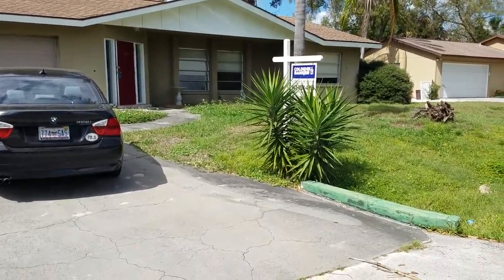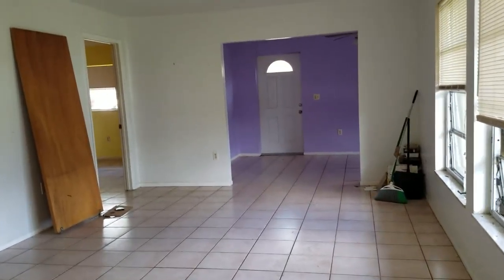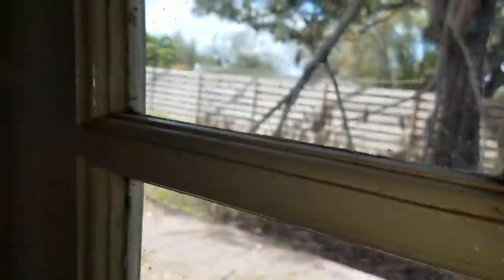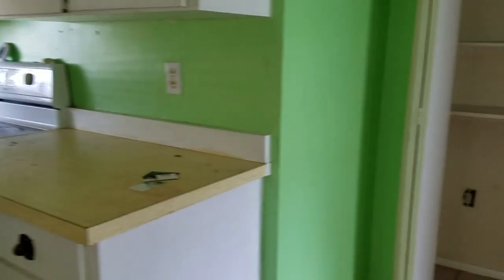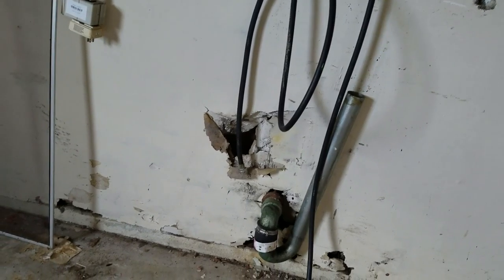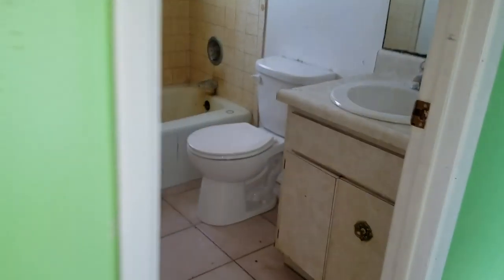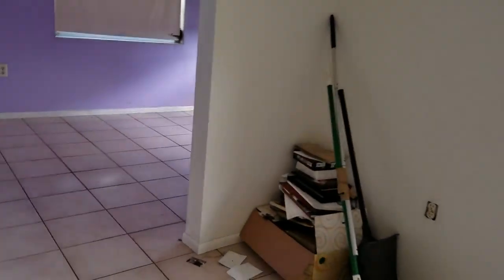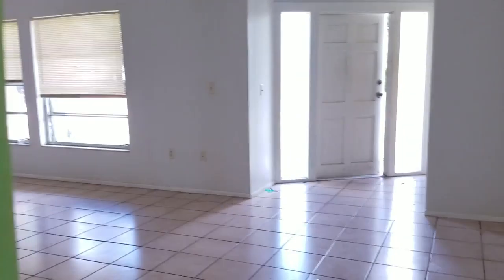6226 CAMPHOR AVE, Gulf Gate 169K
Yr: 12
Garage/Carport: 1 Car Garage, Attached

Location, Location, Location! Just what you are looking for - an estate sale fixer-upper that is in the Gulf Gate area and all it has to offer. This diamond in the rough has good 'bones' for fixing up: Concrete block construction with an open floor plan and a solid roof. Bring your tools along with your imagination and bring this diamond back to life! Sellers require home to be listed for 10 days before reviewing offers so act fast - this one won't last.
Land, Site, and Tax Information
SE/TP/RG: 16-37-18 Zoning: RSF3  Section #: 16
Subdivision #: Future Land Use:  Block/Parcel:
Tax ID: 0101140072 Zoning Comp: Front Exposure: East
Taxes: $939.00 Tax Year: 2017 Lot #: 25
Homestead: Yes CDD: No Annual CDD Fee:  Other Exemptions:
Legal Desc: LOT 25 PALM LAKES ORI 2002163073 ORI 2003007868 Mill Rate:
Ownership: Fee Simple Complex/Comm Name:
Book/Page: 10-28 Floor #: Flood Zone: X
Existing Lease or Tenant: No
Lot Dimensions: Lot Size Acres: 0.18 Lot Size SqFt: 7,715
Water Frontage: Waterfront Ft: 0
Interior Information
A/C: Central Floor Covering: Ceramic Tile
Heat/Fuel: Central, Fuel - Electric Security Sys:
Fireplace: No SqFt Source: Public Records
Utilities Data: County Water, Septic
Interior Layout: Eating Space In Kitchen, Split Bedroom
Interior Feat: Ceiling Fan(S)
Master Bath: Shower No Tub
Appliances Incl: Refrigerator
Room  Dim Level Floor Covering   Room Dim Level Floor Covering
Living Room 27x12 1st Ceramic Tile
Kitchen 13x8 1st Ceramic Tile

Den/Library/Office 16x9 1st Ceramic Tile
Master Bedroom 13x13 1st Ceramic Tile

2nd Bedroom 11x11 1st Ceramic Tile
Exterior Information
Ext Construction: Block, Stucco Description: One Story
Roof: Shingle Garage Dim:
Ext Features: French Doors
Pool Features:
Community Information
Community Features:
HOA / Comm Assn: None
Deed Restrictions: No
Elementary School: Gulf Gate Elementary
Middle School: Brookside Middle
High School: Riverview High
Can Property be Leased: Yes
Association Approval Required: No
Lease Restrictions: Yes
Years of Ownership Prior to Leasing Required: No
Additional Lease Restrictions: See county
Realtor Information
Office: Coldwell Banker Res R E Office ID: 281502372
List Date: 02/16/2018    LP/SqFt: $128.42
Owner: ON FILE Owner Phone: Listing Type: Exclusive Right to Sell
Spec List Type: Variable Commission Bonus: Bonus Exp Date:
Single Agent: 3%   Non-Rep: $1 Trans Broker: 3%
Realtor Info: Fixer-Upper, Lead Paint Disclosure, Sold As-Is
Confidential Info: Vacant
Showing Instructions: Contact Call Center, Lock Box - Electronic, Use Request Showing button
Driving Directions: Gulf Gate Dr to Seagate north to Savage - go east to Camphor - home on left
Realtor Remarks: Estate sale - sellers require home to be listed for 10 days before reviewing offers. Home has active plumbing leak. Use 'As-Is' contract, cash only. Information deemed reliable, but sellers never occupied home and sellers/listing agent make no guarantees of accuracy. Buyer and Buyers agent to verify all information.
  Click on the arrow to view History Information
If you believe there is a violation on this listing, click here to report the problem.

listed by coldwell banker